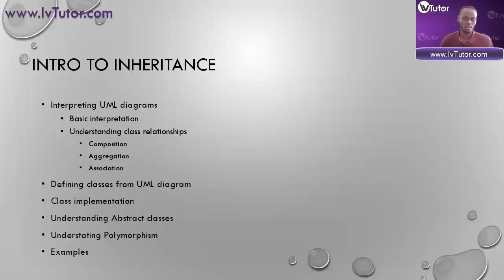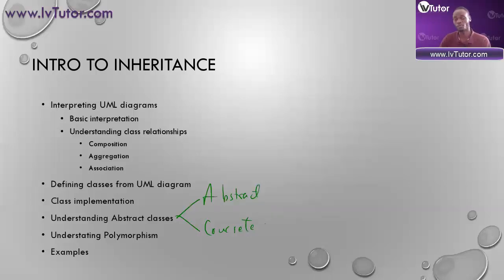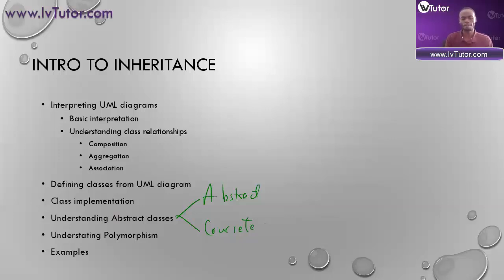UNISA: COS2614 - Inheritance overview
UNISA private tutorials for COS2614 discussing an introduction to Inheritance.